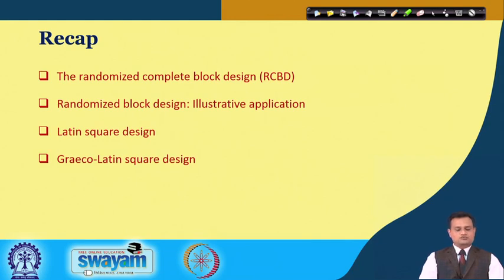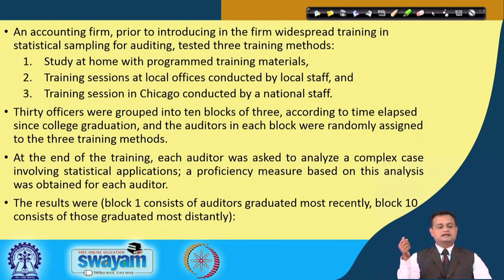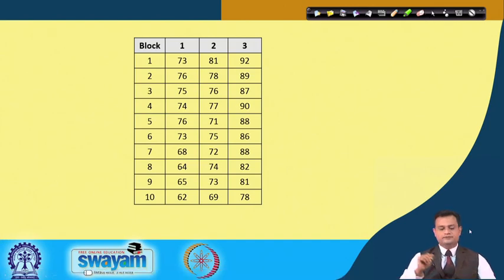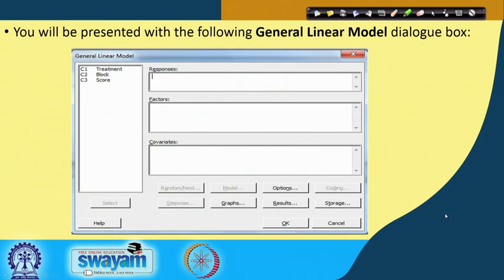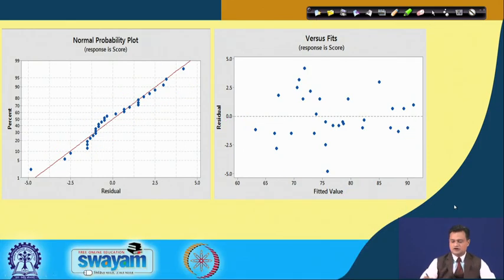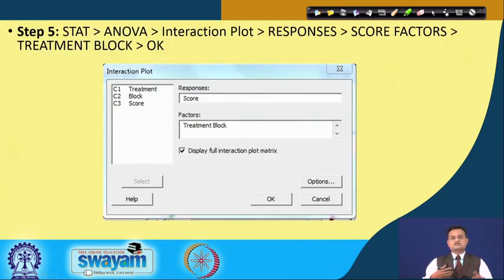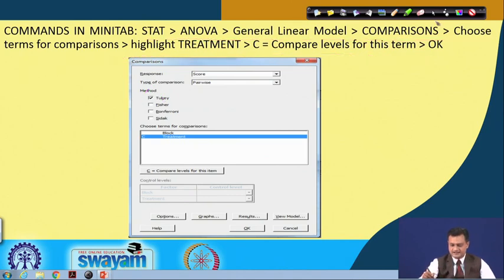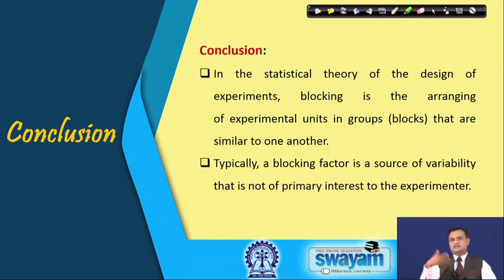Lecture 40: Randomized Block Design: Minitab Application